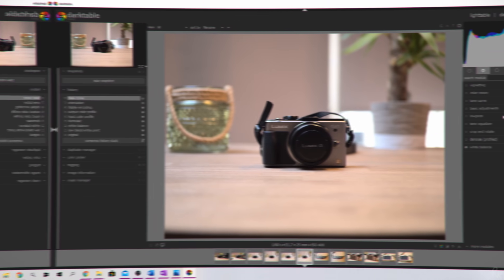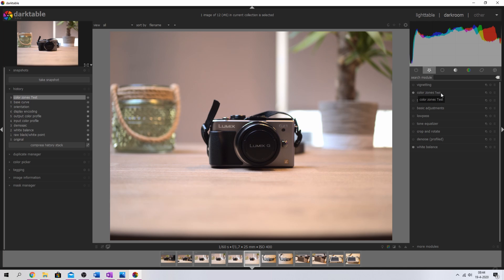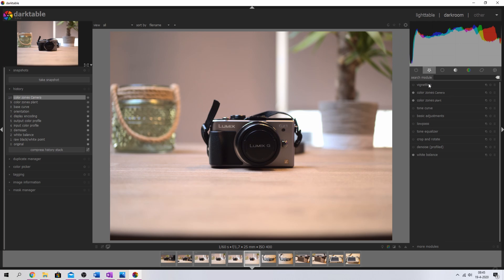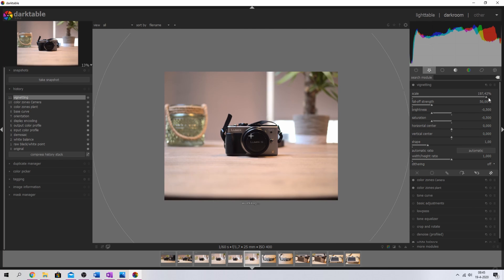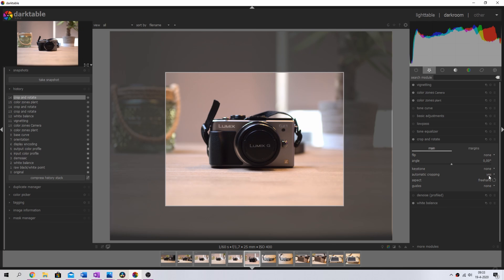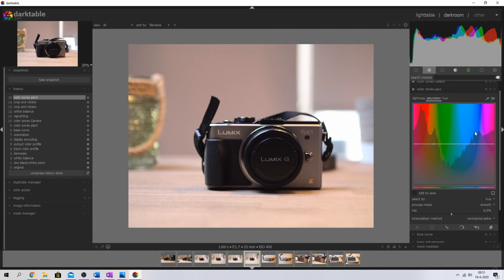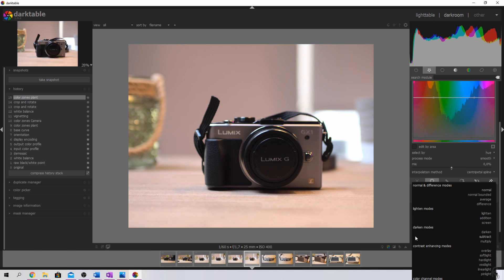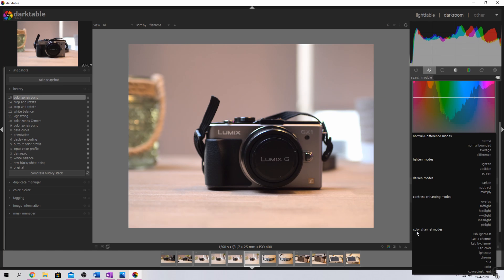Darktable 3.0.2 THE CHANGES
STUDIO GEAR:
Panasonic G80/G85:

Panasonic GH5:

Leica 12-60mm F2.8/4.0:

7Artisans 7,5mm F2.8 (Manual):

Blue Yeti Microphone: